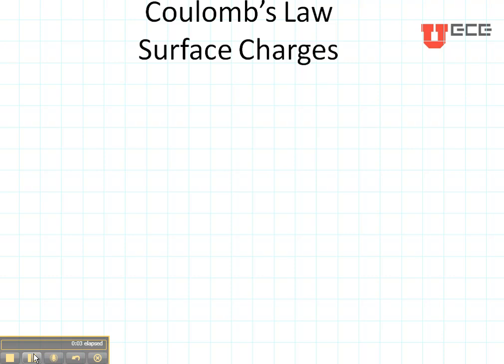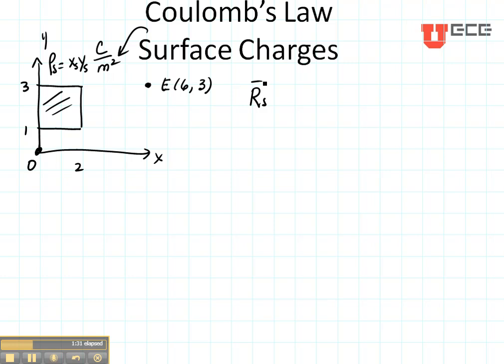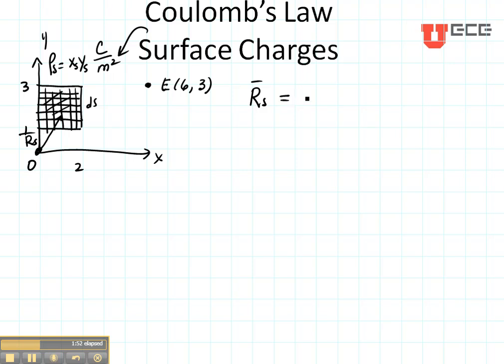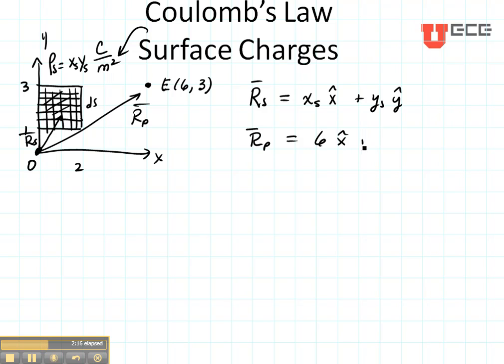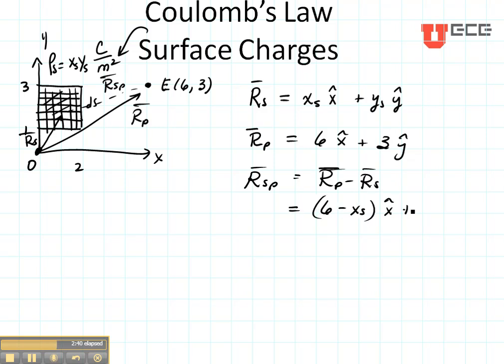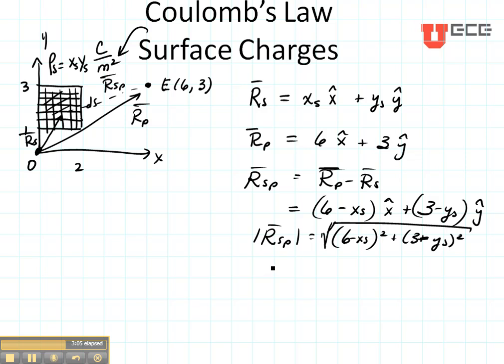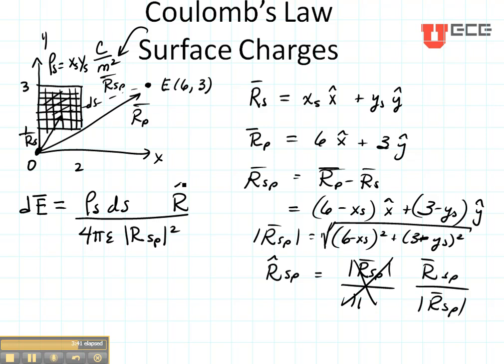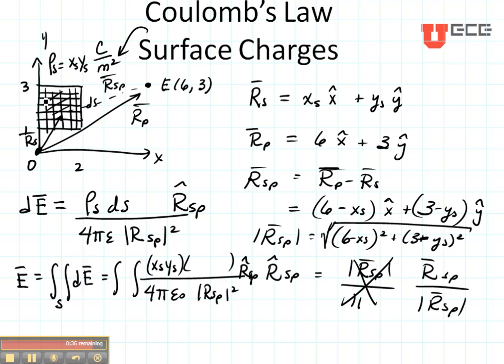ECE3300 Lecture 15-7 Coloumb with surface charge